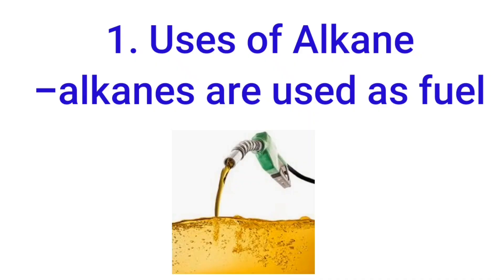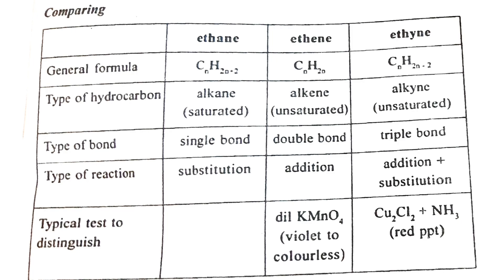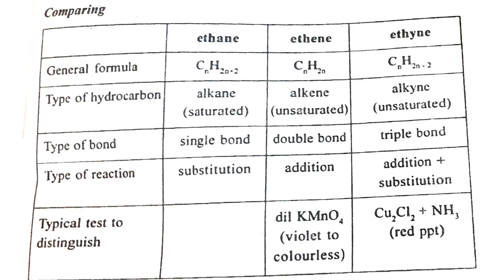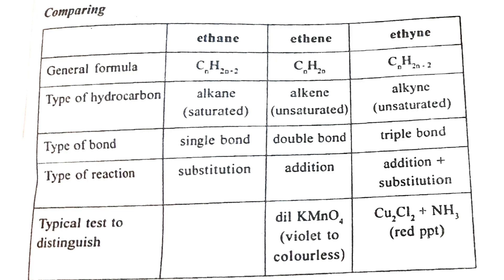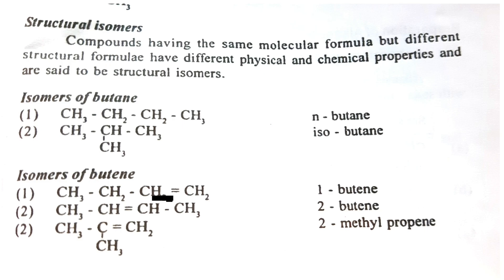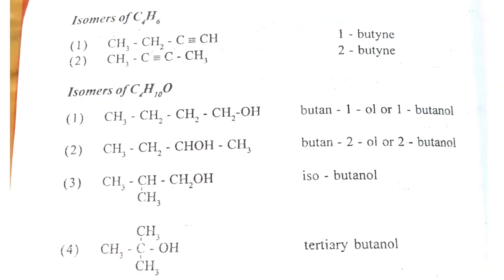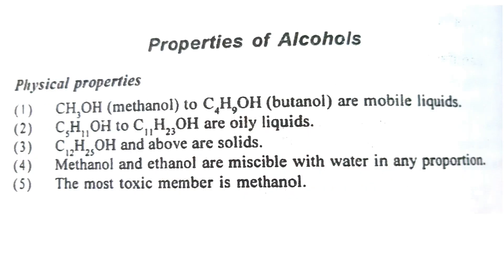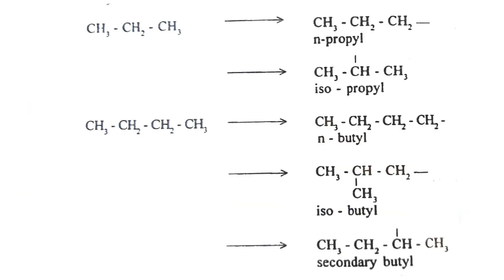Chemistry grade 11 chapter 14 organic notes for objective questions